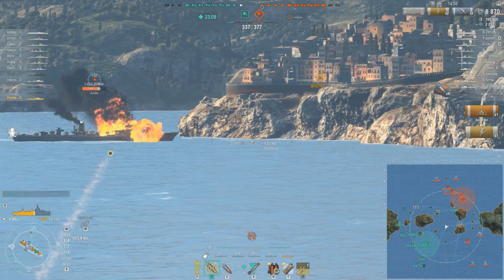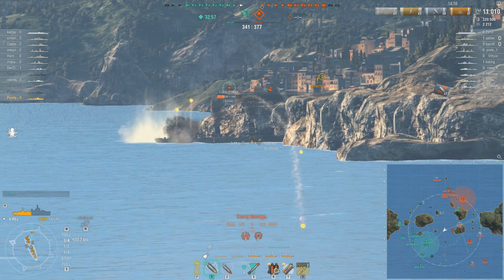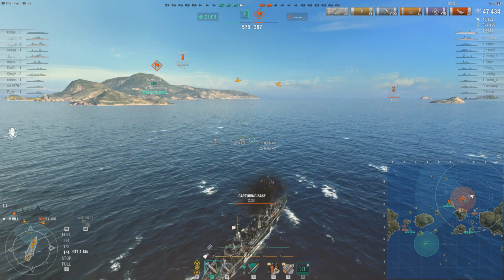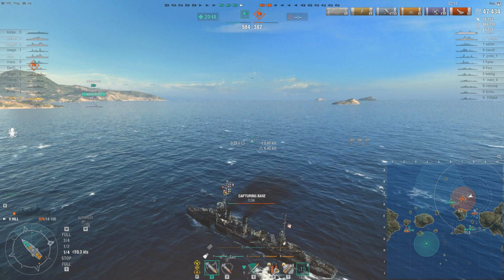First Look // USS Hill / "Knickerless"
One thing I didn't mention when talking about being able to buy it is that the Hill only appears to be available to buy as a bundle right now, and a quite expensive one for a tier 5 DD too. It isn't clear as of making this video if it'll be available for purchase unbundled for at some point too, or if I'm just going to have to give WG a rap on the knuckles for being naughty (again).